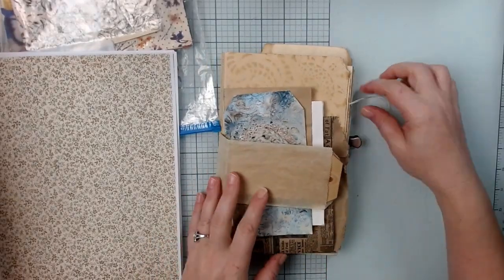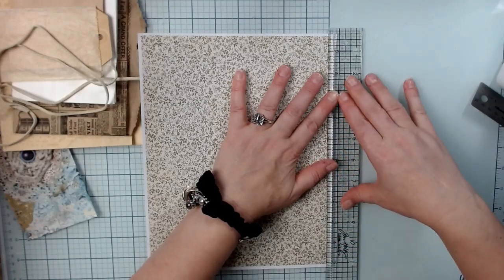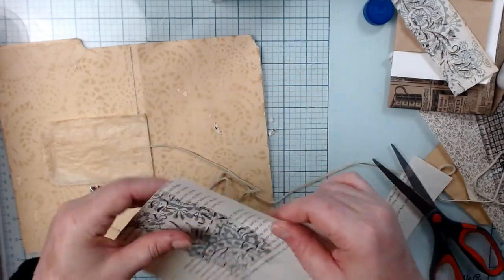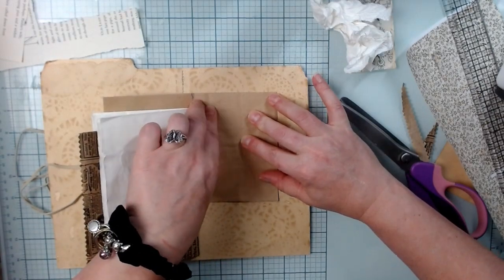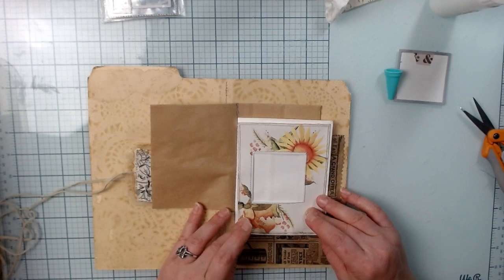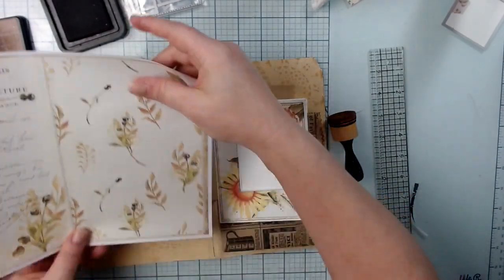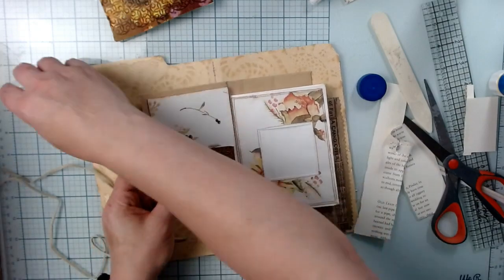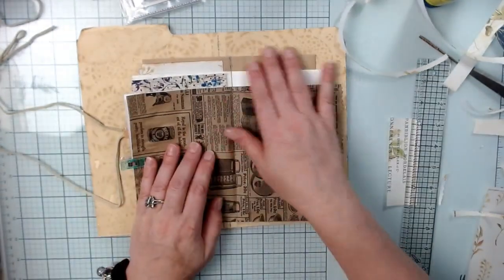TUTORIAL: PART 2 ~ FLIPPY ENVELOPE STUFFED PAPER BAG RUSTIC FILE FOLDER JUNK JOURNAL| CRAFT WITH ME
Today I will be working a new Digital kit from Taylormade journals on Etsy. I hope you’ll join me!

Thank you for considering to become a channel member -
~~ Upon joining my channel membership you gain access to exclusive content and earn free-bee's throughout the month.  There is only 1 tier at this time.
 1st Tier (1.99):  "Stay Artsy Fans" - You receive digital downloads every month and extra video content such as process videos or a Vlog as time permits.

AMAZON WISH LISTS:
Main Wish List